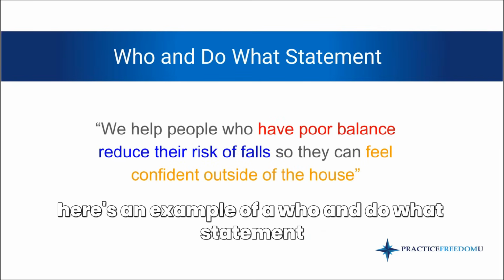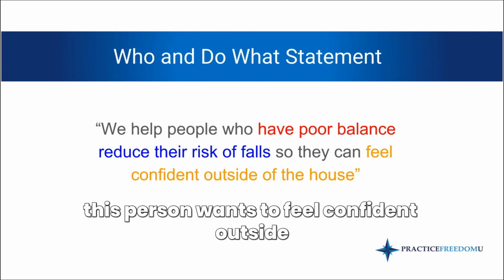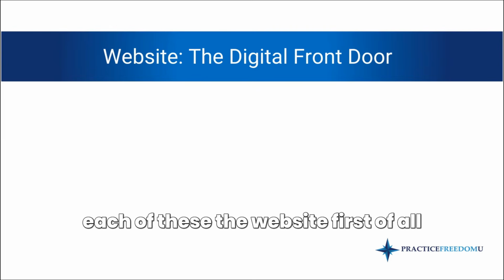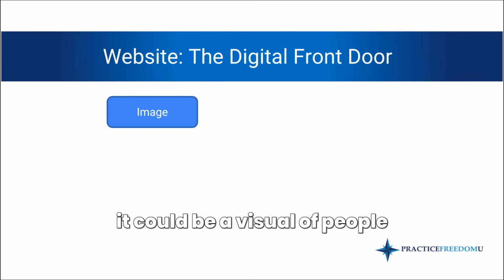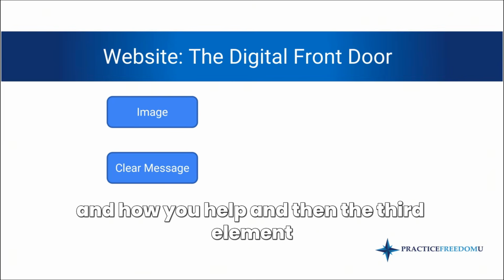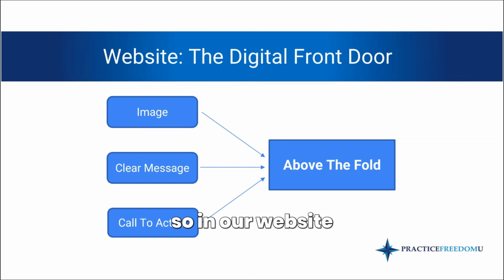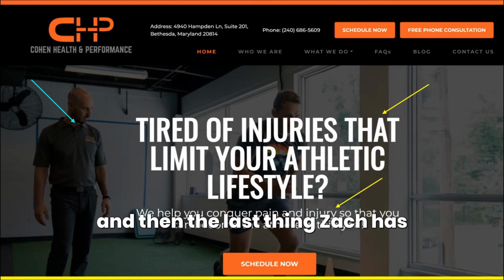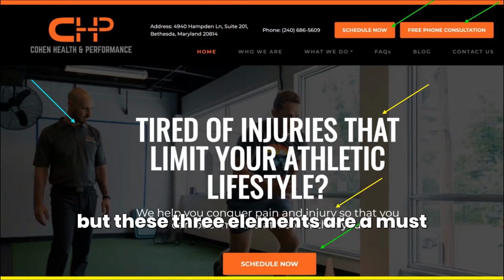Website Marketing Strategy for Business Owners | Clear Messaging That Converts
Most business websites fail because visitors do not instantly understand the message. This video explains website marketing strategy, clear messaging, call to action tips, and audience targeting that help business owners increase website conversions and referrals. Learn how to build a high converting website with simple branding, digital marketing, and customer focused communication.

🍁 𝐀𝐛𝐨𝐮𝐭 𝐉𝐚𝐦𝐞𝐲 𝐒𝐜𝐡𝐫𝐢𝐞𝐫 🍁
Welcome to the official channel of Jamey Schrier, founder of Practice Freedom U and author of the Amazon best-seller The Practice Freedom Method. Jamey understands the struggles of health practice owners—balancing patient care with business management. After facing the challenges of running a practice while maintaining quality care, he created Practice Freedom U (PFU) to help practice owners work less, earn more, and love their business again. PFU offers proven strategies for building a profitable, efficient, and self-sustaining practice without being stuck in the clinic all day. On this channel, Jamey shares expert insights, actionable tips, and strategies to help you streamline your practice, improve profitability, and achieve “Practice Freedom.”

➟ From Clinician to CEO | How to Step Back and Build a Thriving Practice Team | Jamey Schrier
➟ 3 Proven Ways to Make Your Private Practice Stand Out | Grow, Scale and Work Less | Jamey Schrier
➟ How AI Is Transforming Private Practice: 5 Ways to Stay Ahead in Healthcare's Future | Jamey Schrier